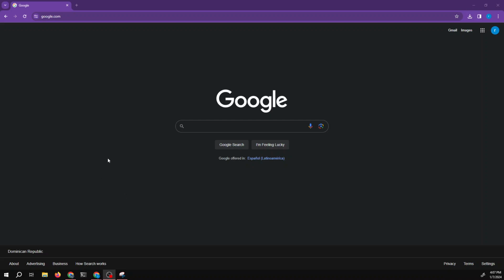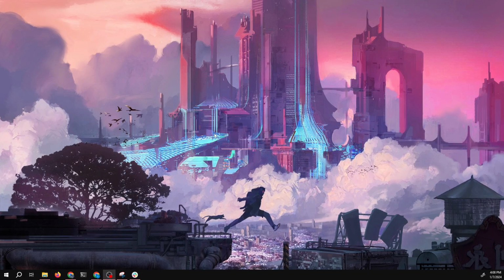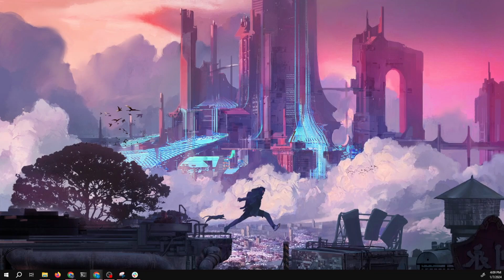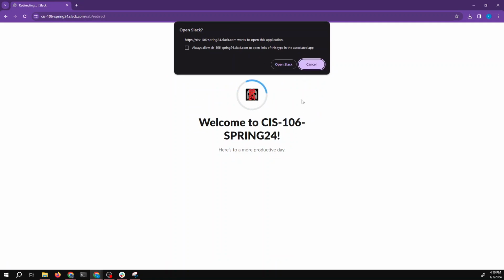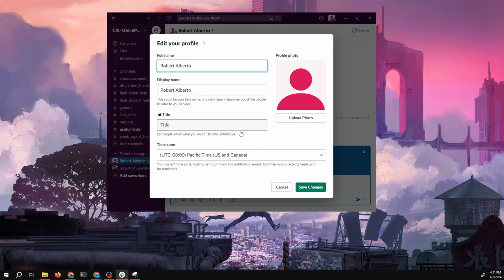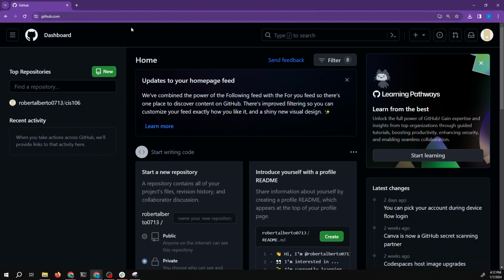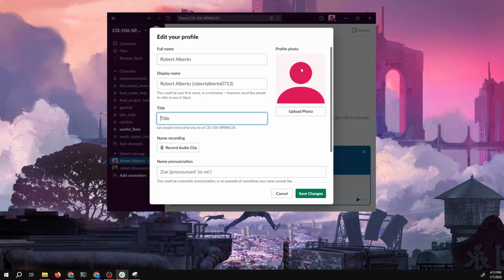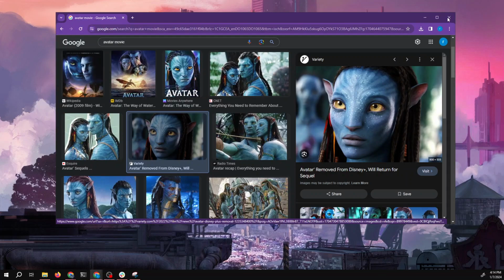How To Join Our Slack Workspace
Written Instructions available in Blackboard